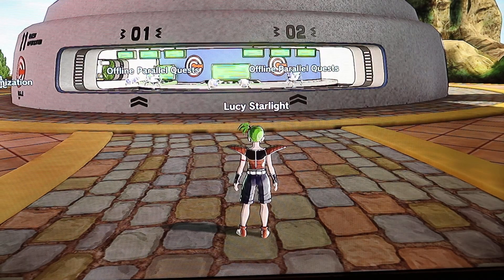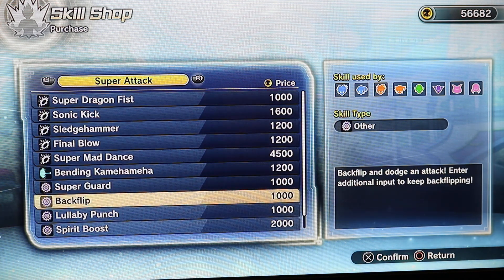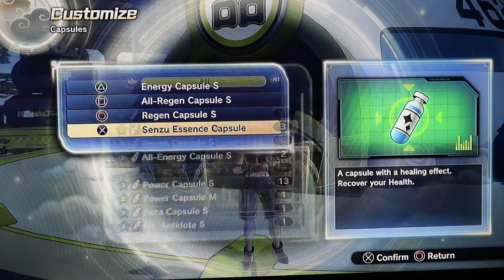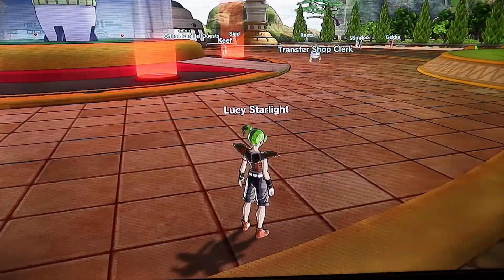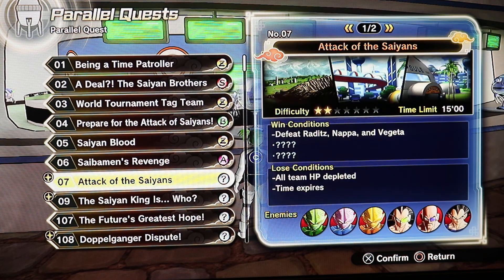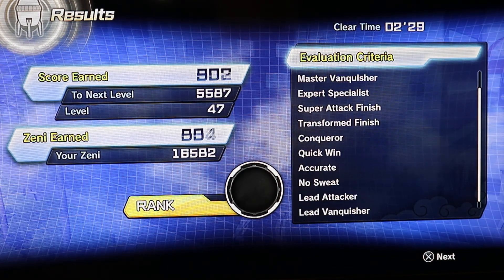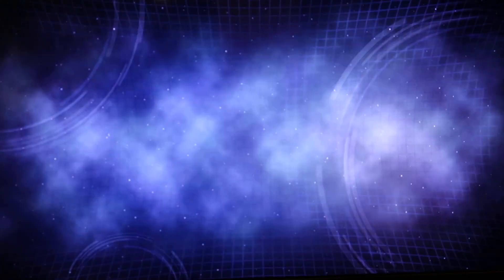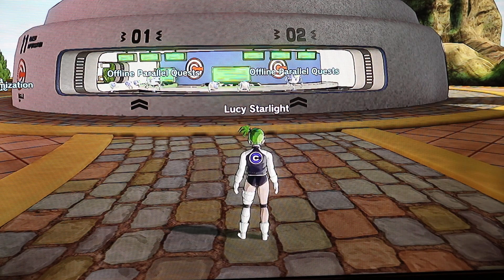DRAGON BALL: XENOVERSE 2: WALKTHROUGH PART 11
Hi,  I am going to do the story mode for dragon ball xenoverse 2 and parallel quests. I hope people enjoy